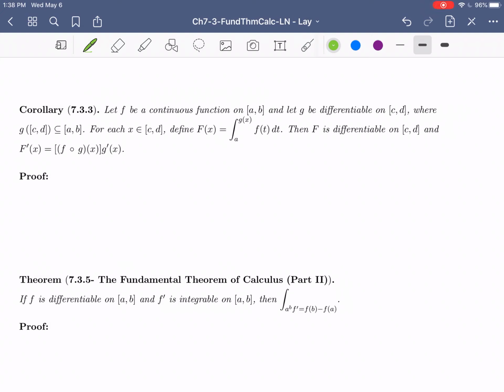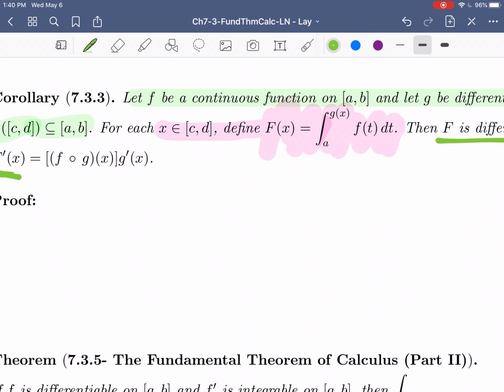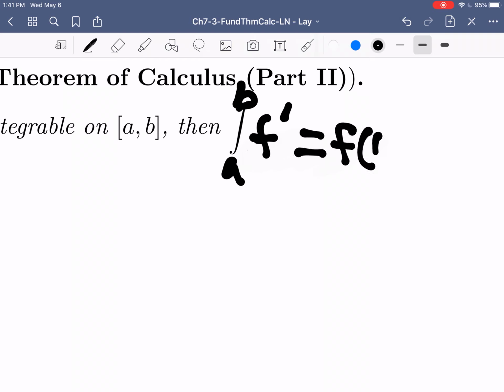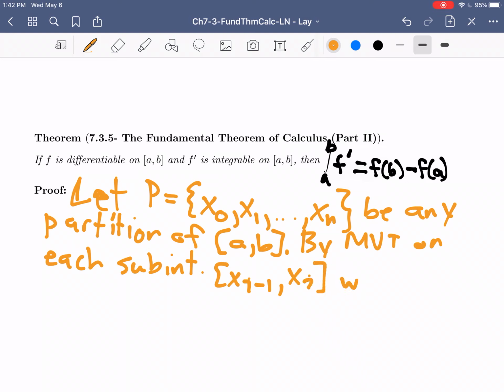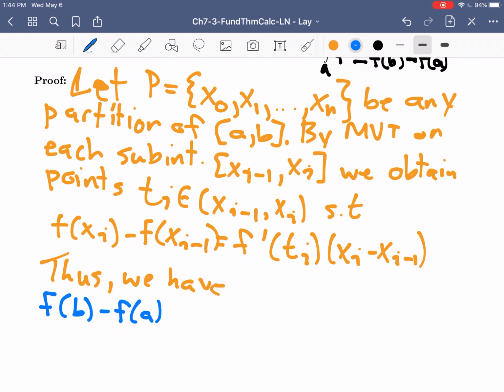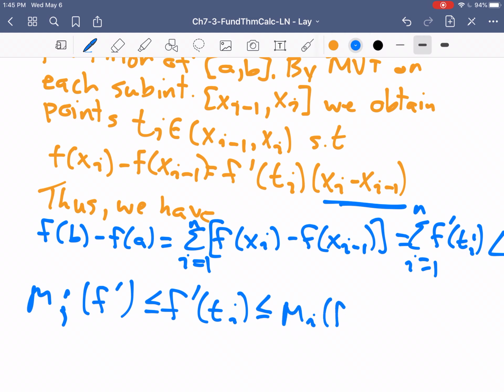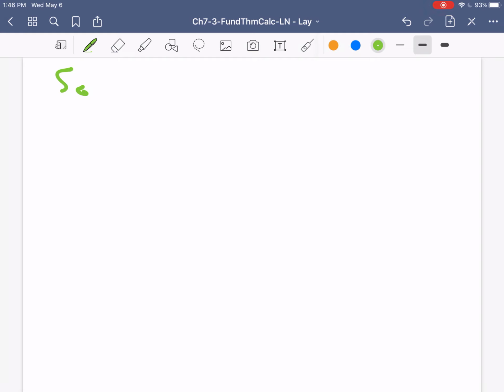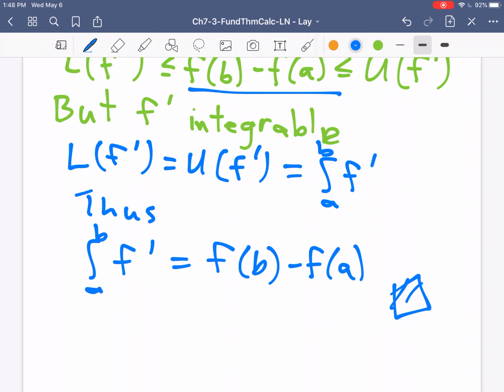Real Analysis - Sec 7.3: Part 2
Proof of the Fundamental Theorem of Calculus Part II